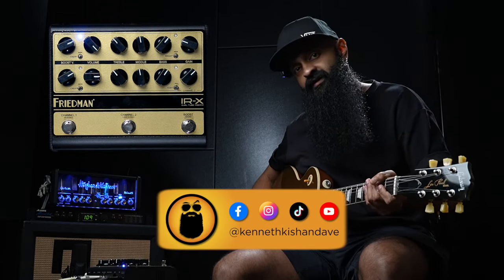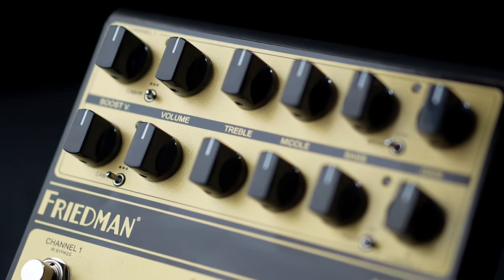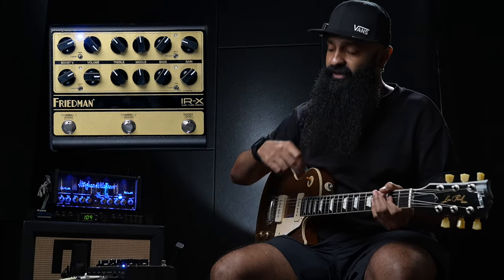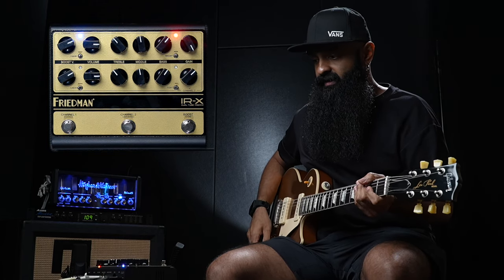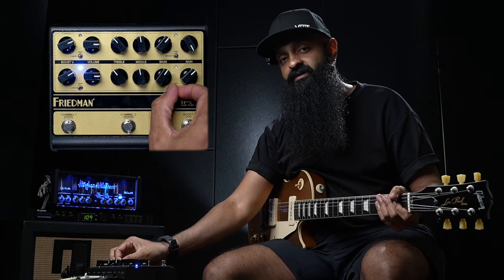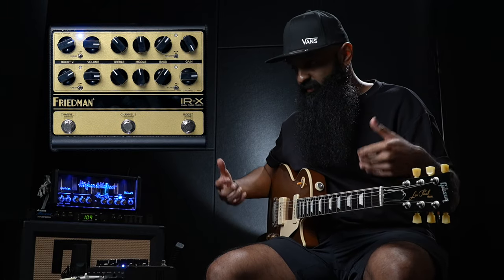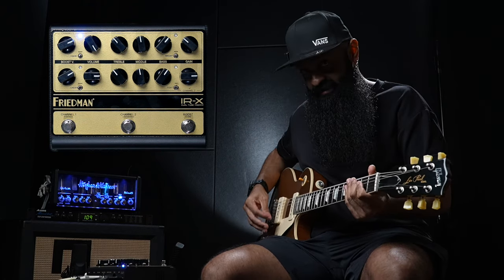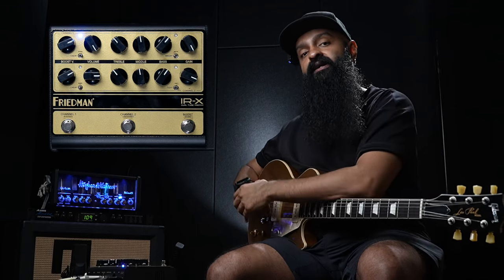THE BEST GUITAR TONES IN A PEDAL: Friedman IR-X Dual Tube Preamp and DI Pedal Demo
Shop Online:
Friedman IR-X Dual Tube Preamp and DI
2-channel Pedal-style Tube Guitar Preamp/DI with Power Amp Simulation, IR Loader, Effects Loop, and MIDI

Credit:
Presenter: Kenneth Kishandave
Editor & Videographer: Emran Malek
Music Store: Music Bliss Malaysia

Equipment Used:
SE Electronics V7X Dynamic Mic
SE Electronics X1 S Condenser Mic
MOTU M6 Interface

0:00 Soundbite
1:29 Everything about the pedal
3:31 Signal Chain
4:08 More features on the pedal
5:05 Clean Channel with REAL GUITAR CABINET
5:57 Checking out the BRIGHT Toggle switch
7:25 Checking out the BOOST Knob
8:24 Maxing Gain Knob on Clean Channel
9:22 Max Gain with Boost
10:20 Max Gain Clean Up Test - Rolling back guitar volume knob
11:18 Crunch Channel with REAL GUITAR CABINET
11:30 Checking out the TIGHT Toggle switch
12:44 Reducing Gain on Crunch Channel
13:43 Turning Up the Gain
14:46 Engaging Boost Knob
15:26 Clean Channel DIRECT OUT into Interface
16:08 Trying other Impulse Responses
16:28 Tweaking them knobs
18:04 Crunch Channel DIRECT OUT into Interface
18:18 Trying other Impulse Responses
18:42 Tweaking them knobs
19:24 One Last Cool Feature
19:52 Adios!

About us:
“Birth”

Location:
Petaling Utama,
46150 Petaling Jaya,
Selangor

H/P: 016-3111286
Operation Hours:
Monday-Thursday 10am-730pm
Friday-Saturday 10am-7pm
Sunday 10am-6pm